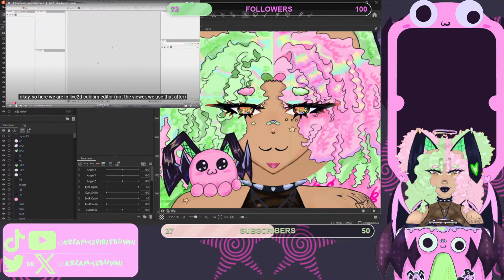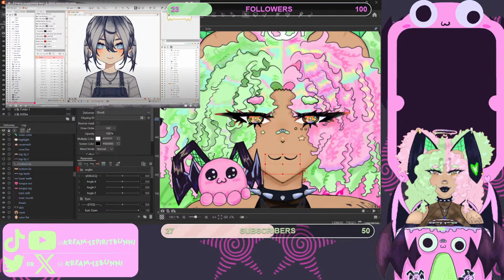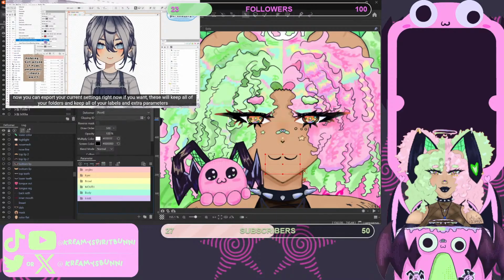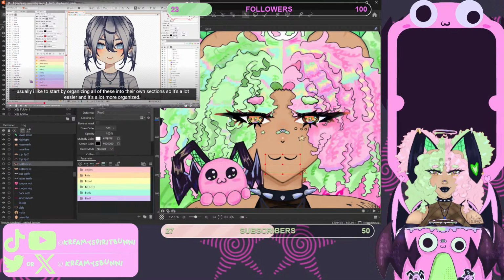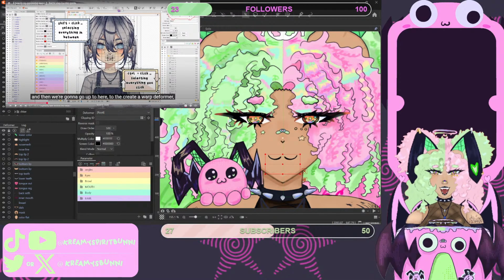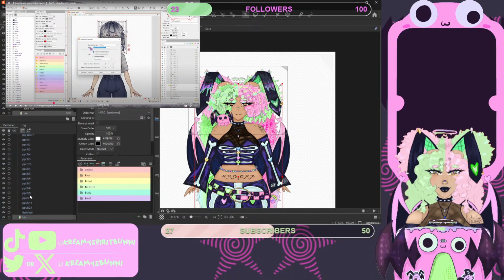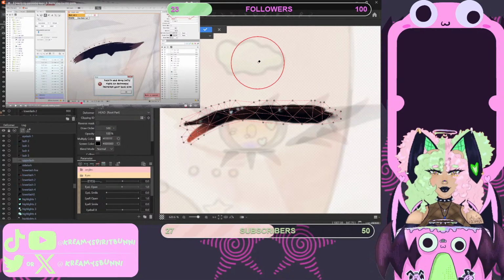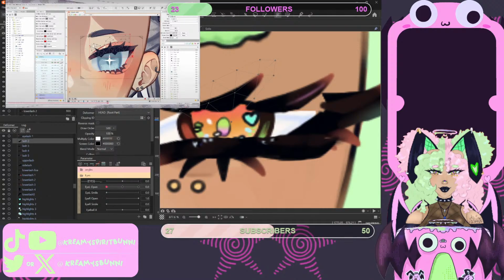FINALLY RIGGING my VTUBER model In Live 2D | Making a Vtuber model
⋅˚₊‧ ୨୧ ‧₊˚ ⋅HAIYA ⋅˚₊‧ ୨୧ ‧₊˚ ⋅
Currently  playiinggg w0teva
Warning I dark humor
ᶻ 𝘇 𐰁 If I'm not talking much I eepy dont mind me
Drawing to get better I learning don't worry

Apps I draw on : ibis paint X
Tablet: S7 samsung (same for the pen)
Other drawing tablet: Xp Pen artist 22 pro ($500 )
Music In game music as well